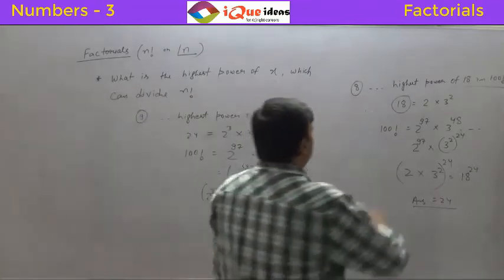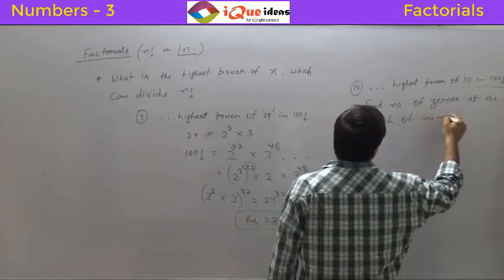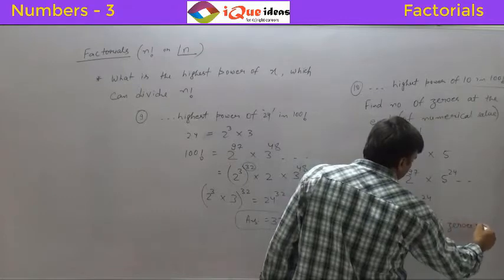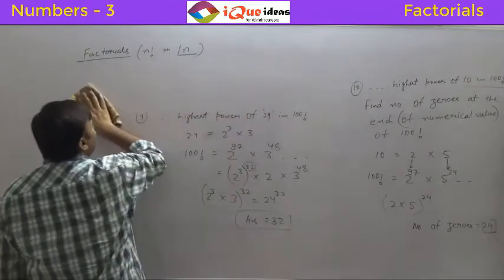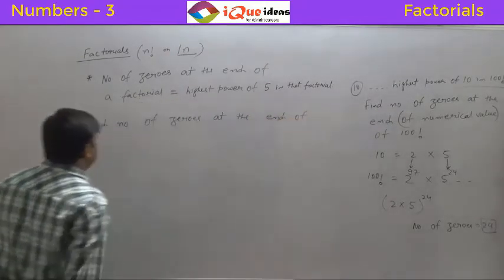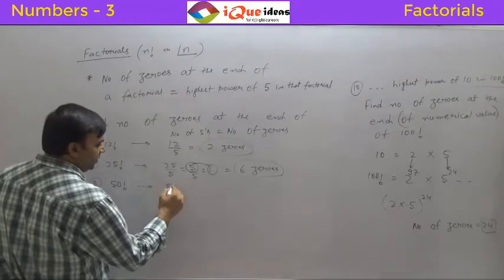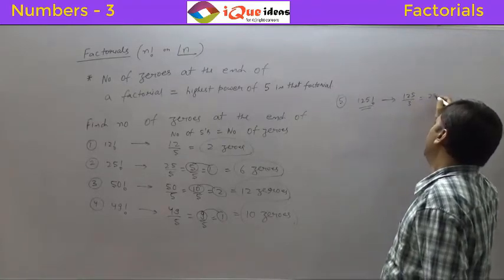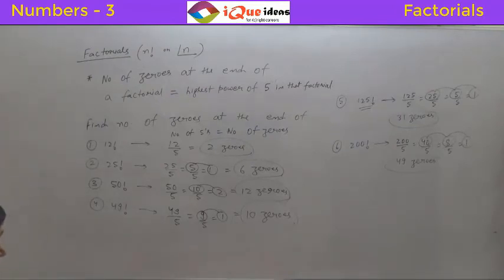Number of Zeroes in a Factorial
The detailed method of Calculation of Number of Zeroes at the end of a Factorial value, well explained with shortcut method. Useful for all entrance exams